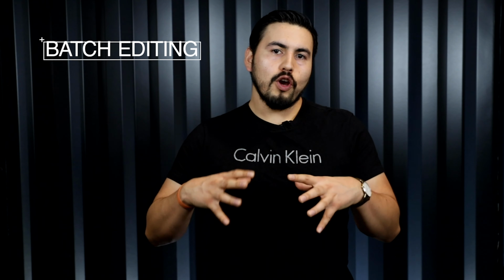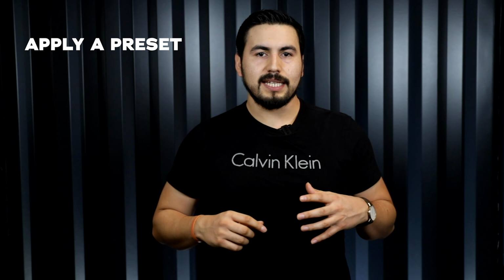WHAT ARE LIGHTROOM PRESETS AND HOW CAN THEY BE OF USE TO YOU!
Hey people, In this video I will explain real quick what Lightroom presets are and how can we use them. It's a very cool tool that all of us creatives and not creatives can use to improve our photos.

Check the video out and if you have any questions please comment down blow.

Alright Thanks see you later!

🎥 CAMERA GEAR USED IN THIS VIDEO:

Iphone 7

I like to talk with ALEXA DOT during the lockdown

CAMERA:

Canon 6D Mark ii

LENSES:

Canon 70mm-200mm 2.8

Canon 24-70mm 2.8

DJI MAVIC PRO 2

DJI RONIN-S

MEMORY CARDS:

Lexar Professional 128GB

RIGS:

Francier Fluid Head: Tripod

AUDIO:

Rode Microphones Wireless

Zoom H6

LIGHTING:

Aputure Light Storm COB 120d

LED Light

LUME CUBE

HARDRIVES:

WD 2TB Elements

-In this YouTube channel I am going to be talking about  how to tell your story through photography, film, and social media. I will break it down step by step and show you how to improve the way you create your content.Creating content can be complex and scary if you don’t have the right tools, well I‘m here to show you there is nothing to be scared off. My goal is to motivate and help you take the small but huge steep in your path to tell a successful story .